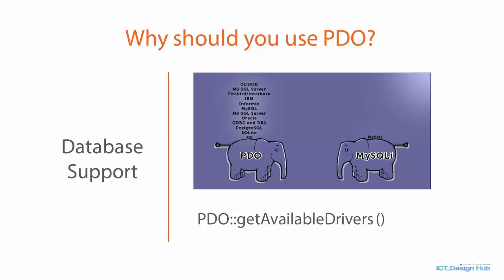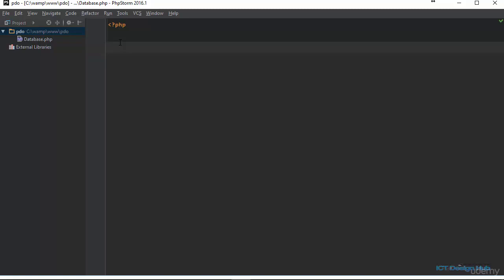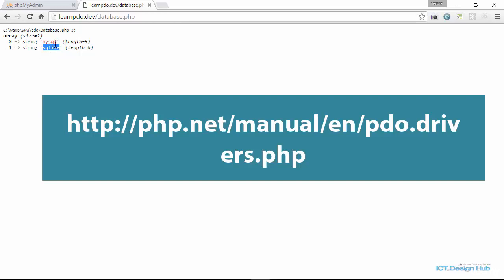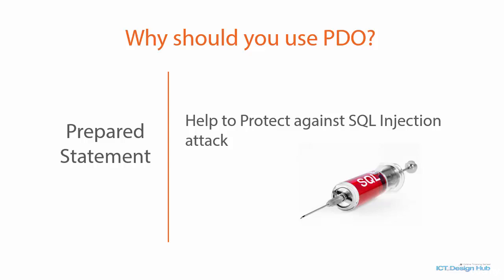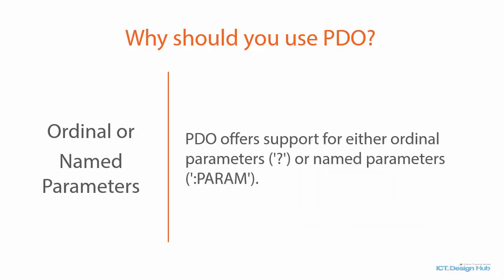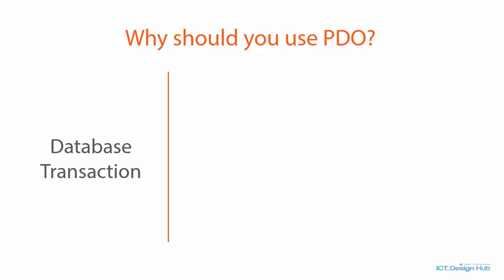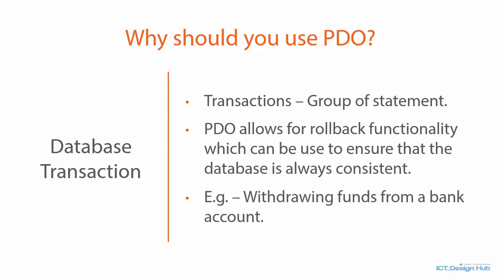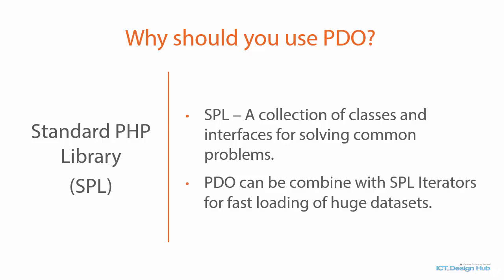What is PHP Data Objects (PDO) (PHP With PDO 2 of 30)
Build a Basic Task List with PDO, PHP and MySQL, Perform CRUD (Create, Read, Update and Delete) Operations with PHP Data Object (PDO), Protect any web application against SQL Injection,
In depth understanding of PHP Data Object (PDO), Dealing with Errors in PHP Data Object (PDO), Send Request via Ajax without page Refresh.